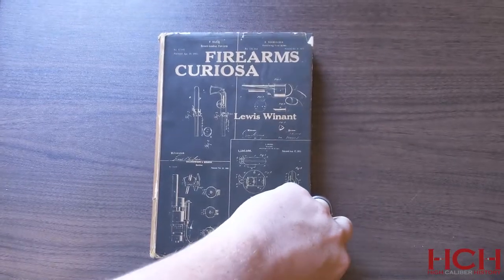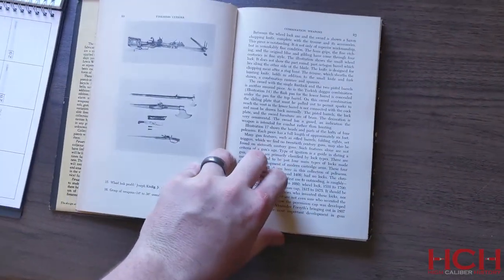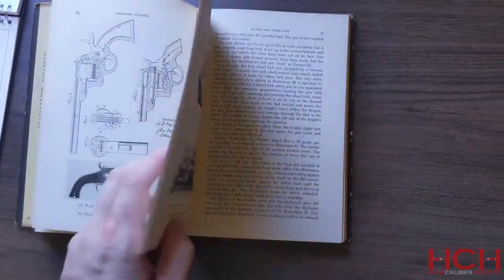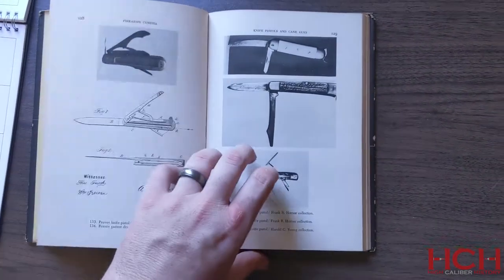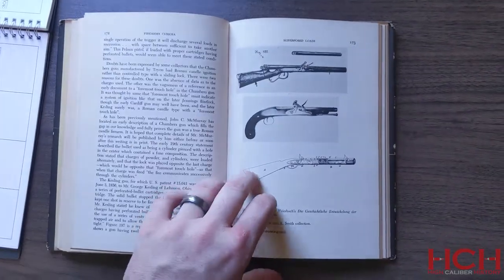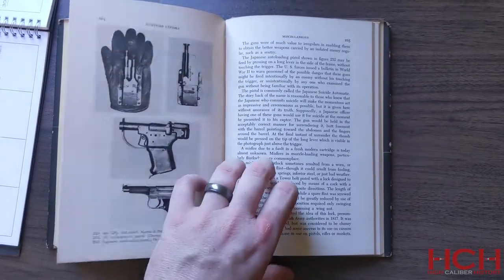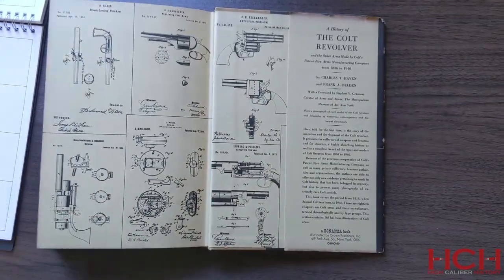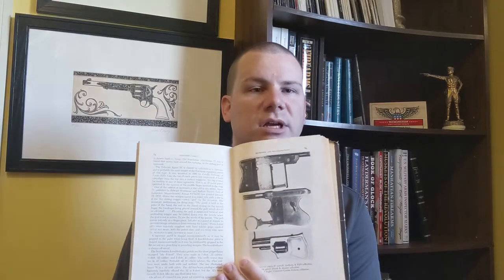Book Review: Firearms Curiosa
Written by Lewis Winant in the 1950s, Firearms Curiosa is chock full of weird and wacky gun designs, as you would expect from the name of the book! Cane guns, sundial guns, fist guns, revolvers with superposed cylinders, etc. Definitely a must-have for anyone interested in the unusual side of firearms development.

Here's the blog post about the Little All Right pocket pistol I mentioned in the video